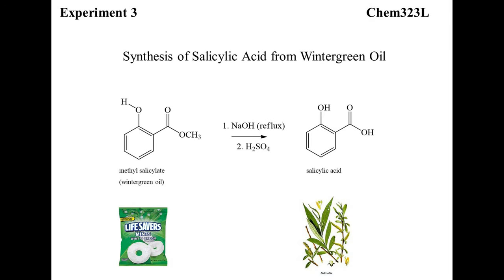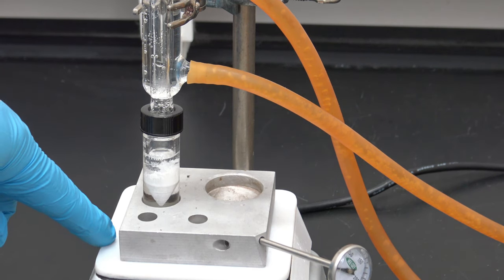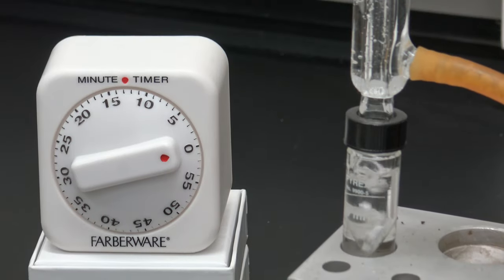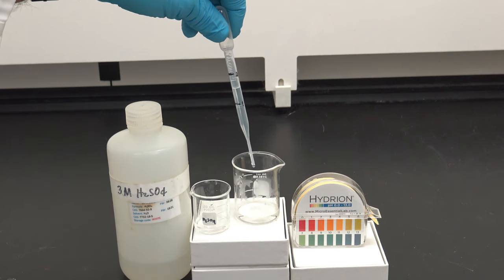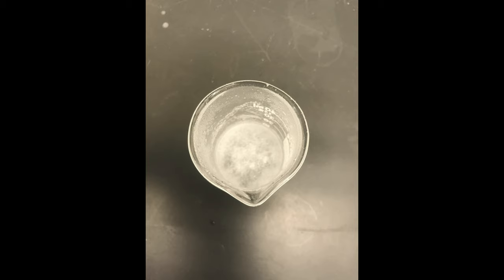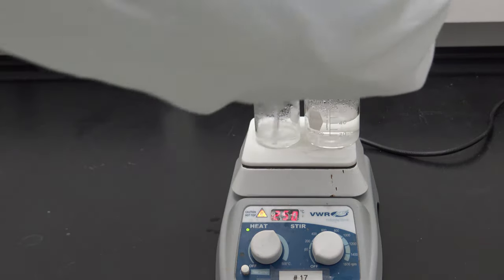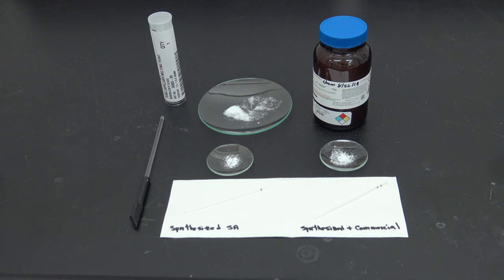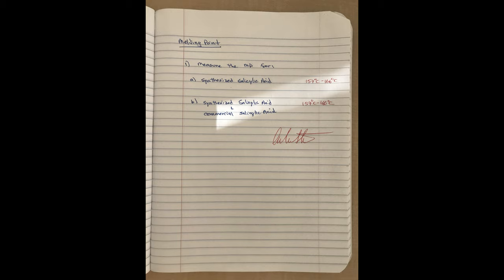Chem323L Exp-3 Lab Video Salicylic Acid v2020-1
UAA Chem323L Exp-3 Lab Video Salicylic Acid v2020-1